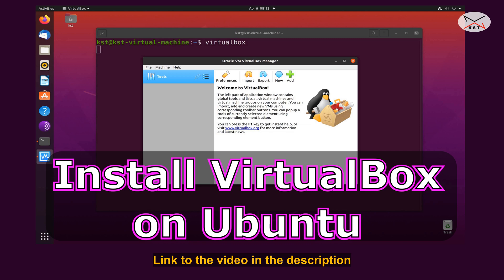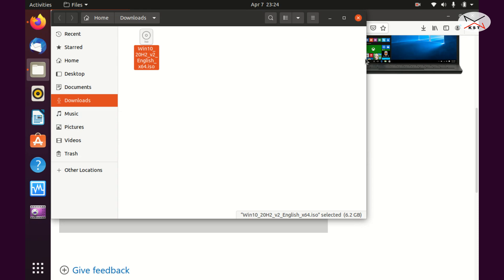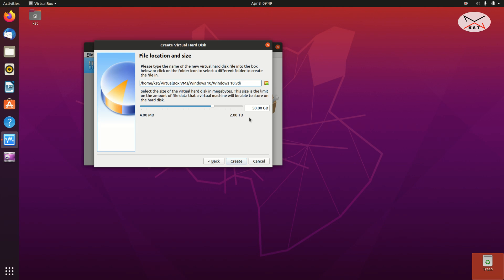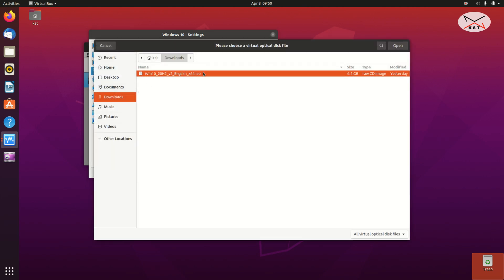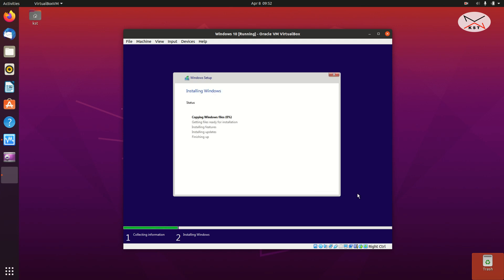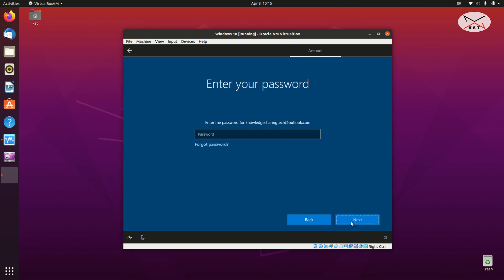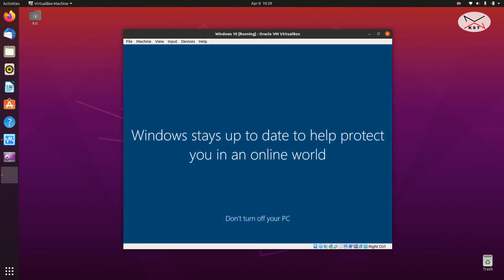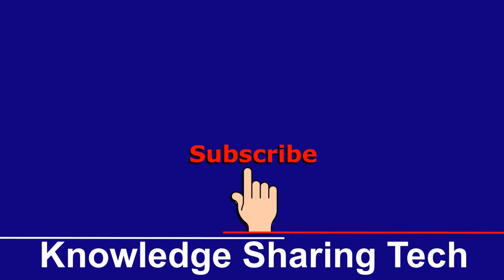Install Windows 10 on Ubuntu Linux with VirtualBox - Easy step by step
Run Windows 10 VM on Ubuntu Linux with VirtualBox. Applies also to other Debian based distributions

Chapters: How to install Windows 10 VM on VirtualBox on Ubuntu Linux
00:00 Intro
00:24 Step 1: Download the Windows 10 ISO
01:54 Step 2: Create the Windows 10 VM in VirtualBox
03:16 Step 3: Configure the VM and install Windows 10
08:29 Step 4: Install Guest Additions

Follow me on:
My websites: